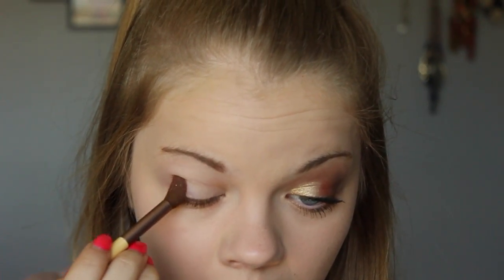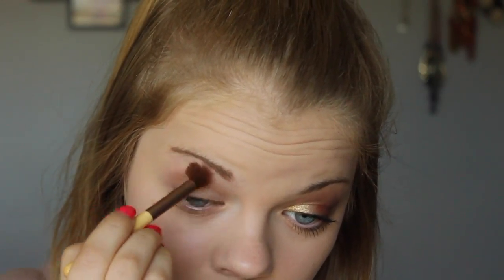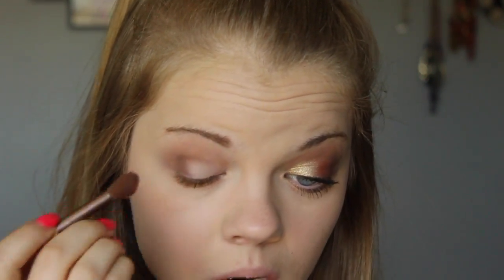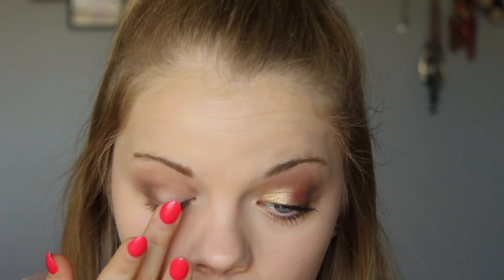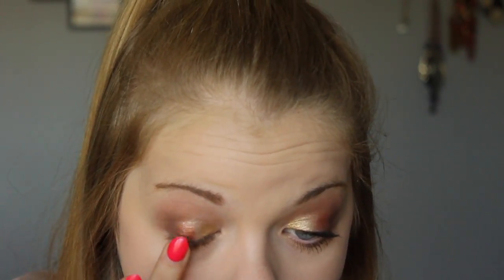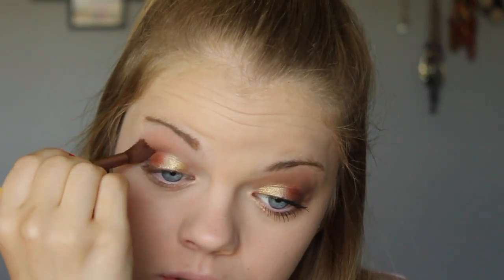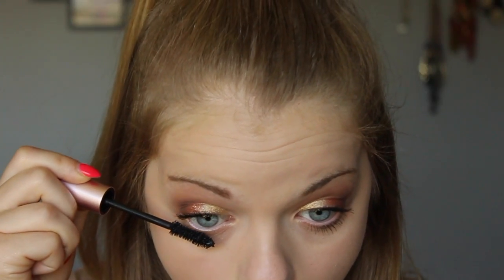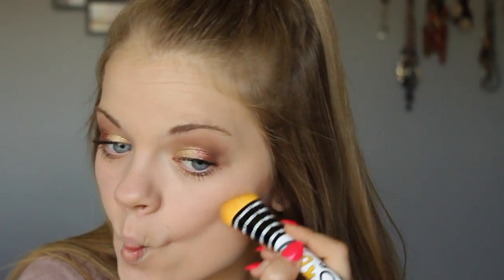Glowy Summer Eyes || Tutorial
Hey guys!
Hope you enjoy! Love you guys! xoxo :)

Products Mentioned:
-Colourpop Eyeshadows (Get Lucky and Sequin)
-Colourpop Blush (Trickery)
-Colourpop Highlighter (Lunch Money)
-Hoola Bronzer
-Butter Bronzer
-Better Than Sex Mascara
-Colourpop Lippie Stix (Lumiere)